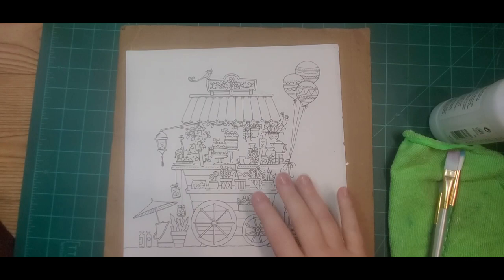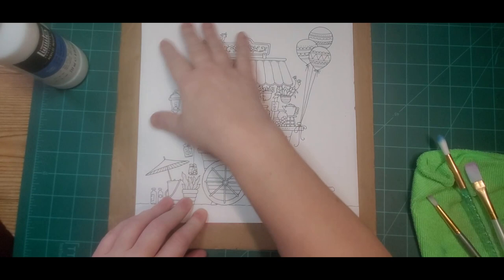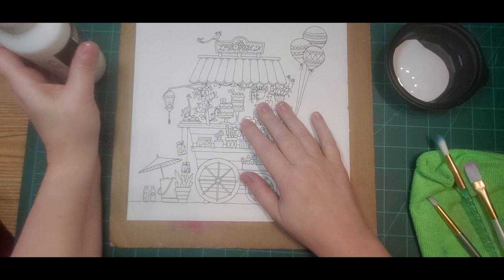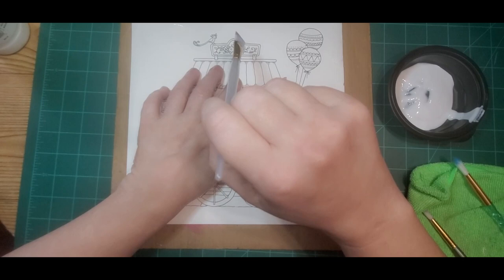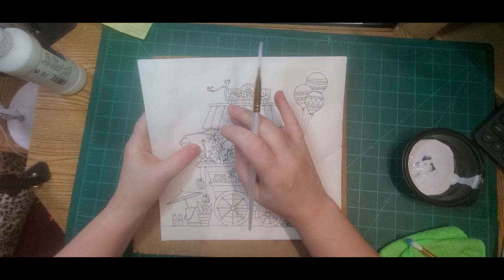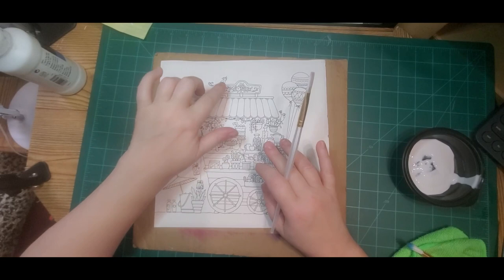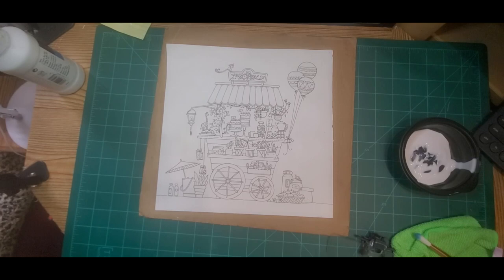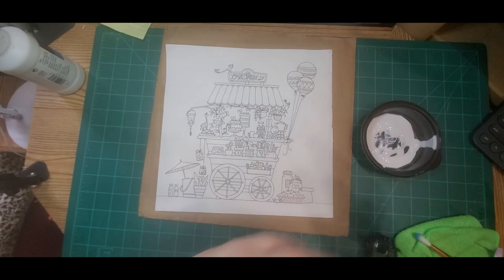This hack could save your coloring book!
Tired of seeing your images on the reverse side of a coloring book be ruined with bleed thru watercolor or paint? Try this hack. It really works. I use clear Gesso from Liquitex in this tutorial. The images are from Worlds of wonder by Johanna Bashford and Kerbys new book Mythic World